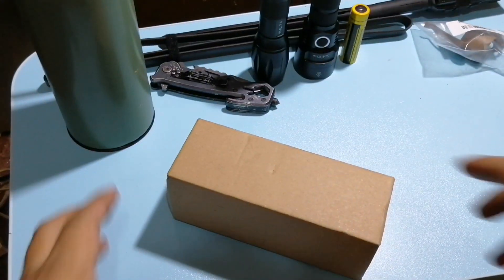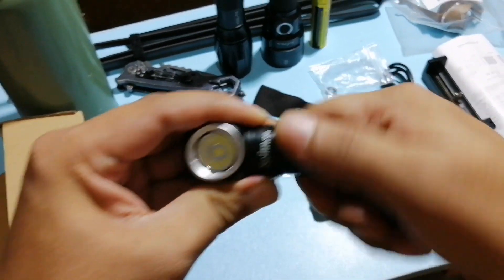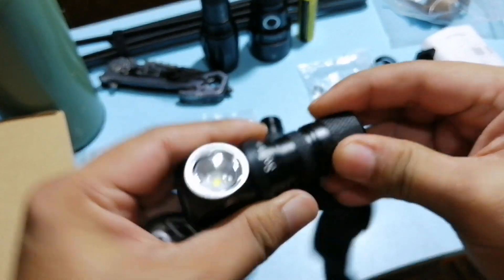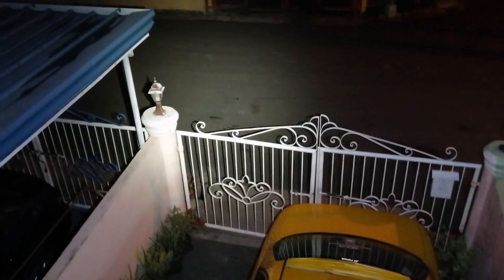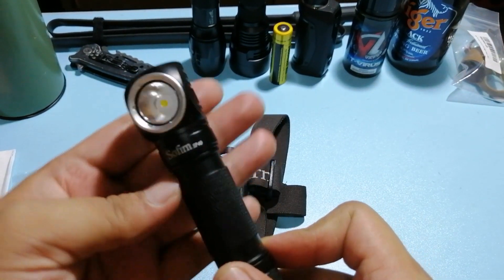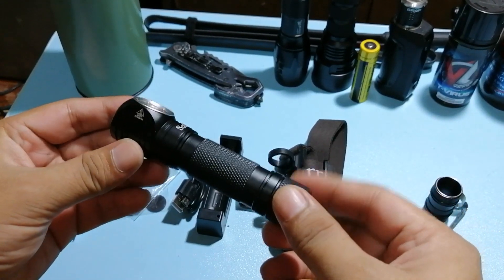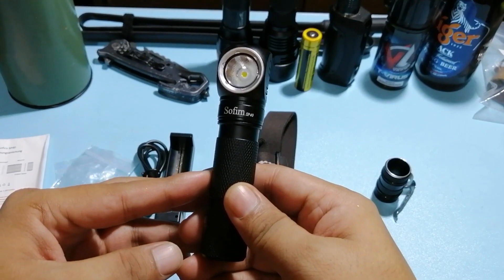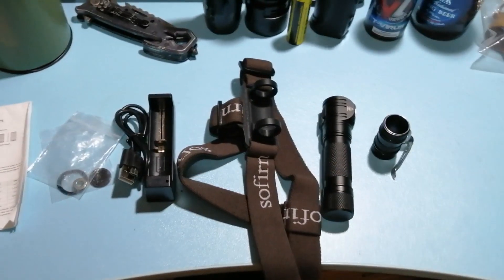[REVIEW] E04 Sofirn SP40 Headlamp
Full tagalog starting enthusiast's discovery review for Sofirn SP40 with comparison versus Nitecore HC65.